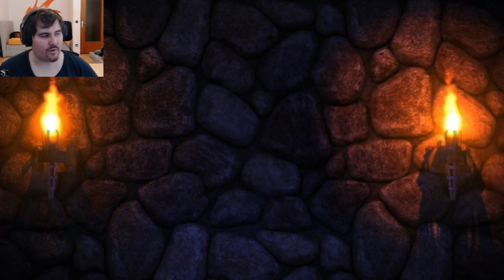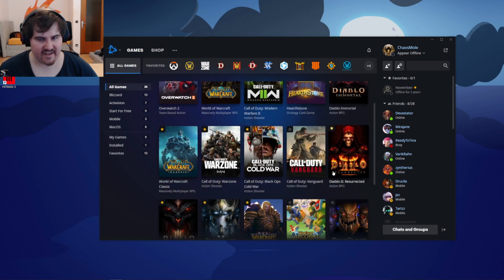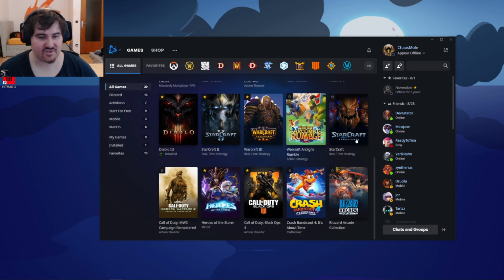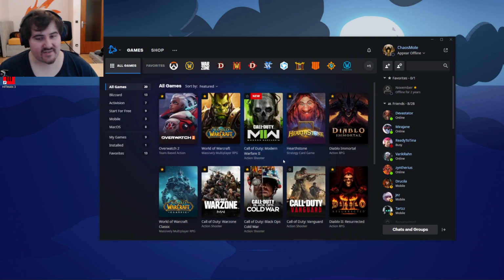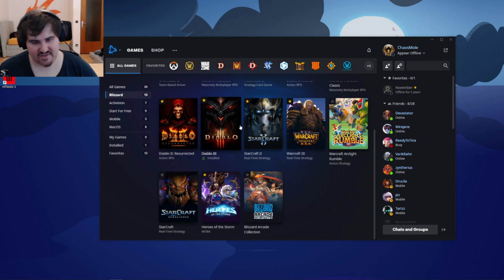Diablo IV Closed Beta, you have to KNOW THIS! NDA E-Mail!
ChaosMole talks about the Diablo 4 closed Beta and that you HAVE to check your E-mails, it's very important to know this!